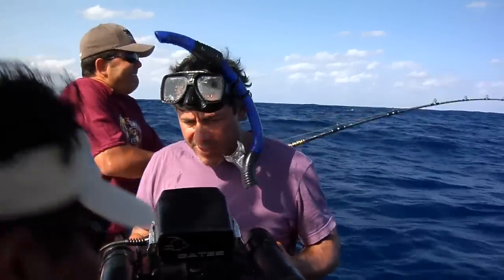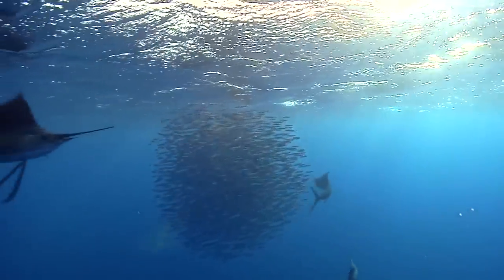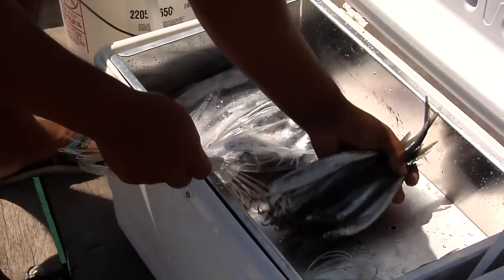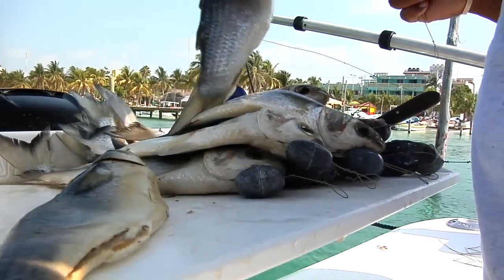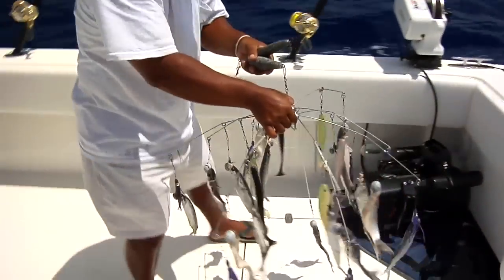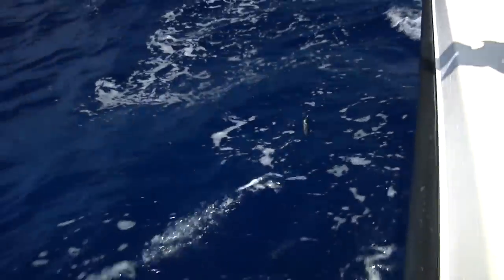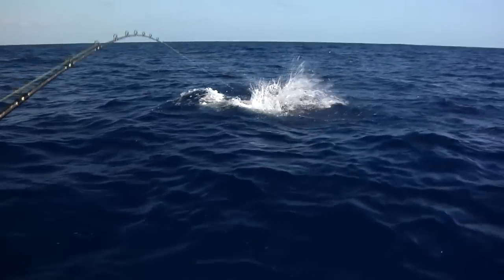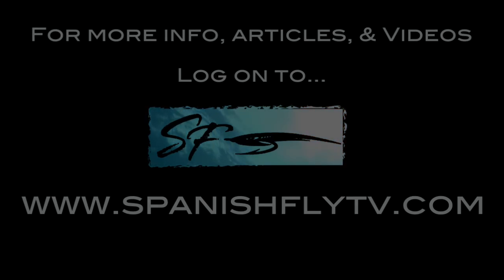Sailfish: Using Dredges Trolling for Sailfish and Marlin Spanishfly TV-Jose Wejebe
Trolling for sailfish using a dredge as a teaser! When Sailfish are on bait balls, using dredges to simulate a school of bait can be one of the ways to pull them off the bait ball and onto your hook bait.